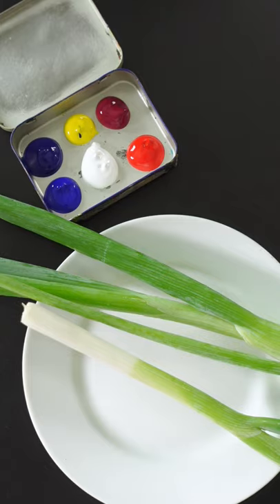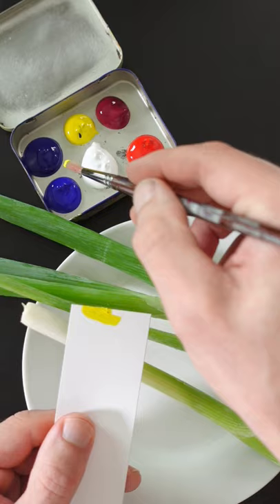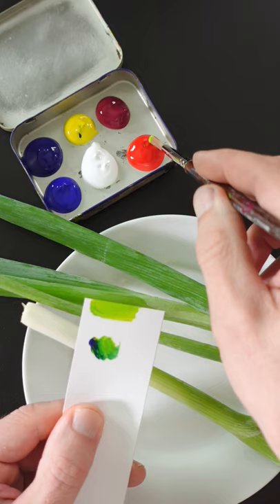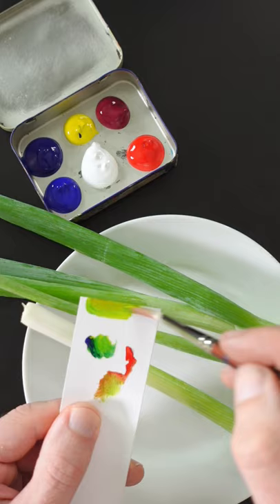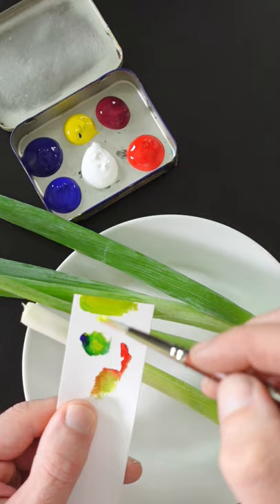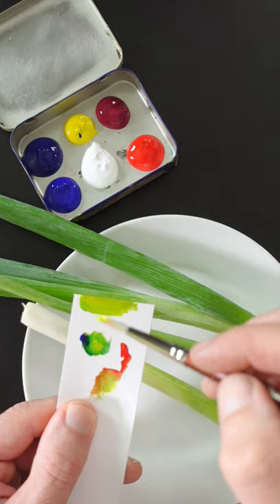Matching the Color of Green Scallions With Acrylics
These green onions have fairly vivid green stems so I use Phthalo Blue to mix it. I think the Ultramarine Blue would create a blue that's too vivid. I'm using open acrylics because they stay wet longer than regular acrylics.